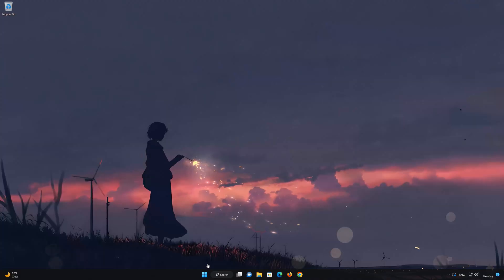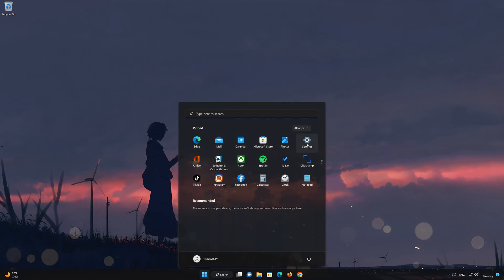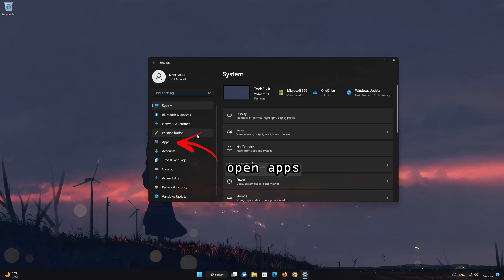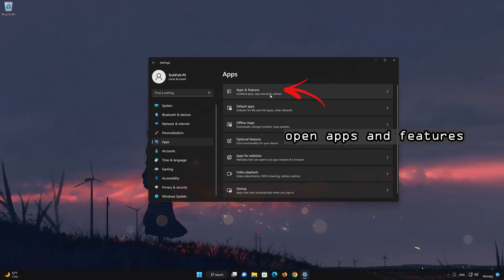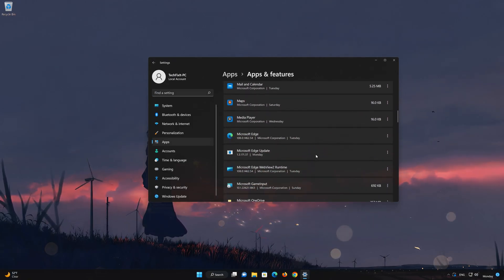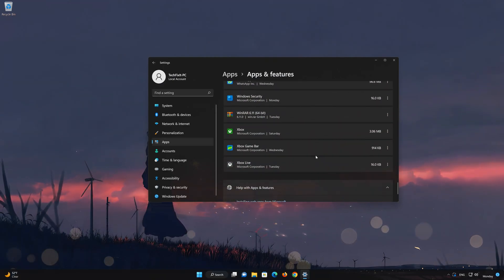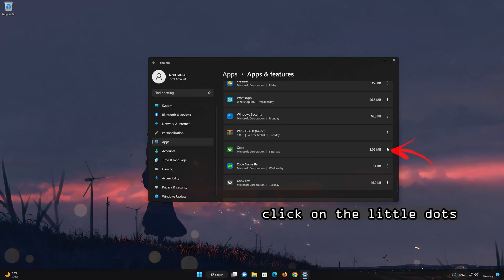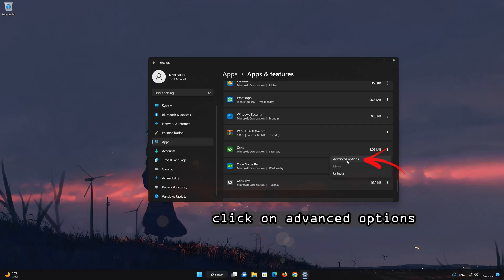Xbox Game Pass Games Not Installing/Updating Error 0x80070020 On Xbox App/Microsoft Store On PC FIX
Error 0x80070020 typically occurs when trying to install or update Xbox Game Pass games on a Windows 10 or 11 PC using the Xbox App or Microsoft Store. This error usually means another process is preventing access to certain files or system resources, which interrupts the installation process.

Here are the most common causes:

🔹 1. Another Process Is Using the Files
A background process or app (like an antivirus or even Windows Update) may be locking system files, which blocks the Xbox app from downloading or installing games.

🔧 Fix:

Restart your PC to release any file locks.

Try the installation again right after rebooting, with no other apps open.

2. Corrupt or Incomplete Game Files
If a previous installation attempt failed, leftover or broken files can interfere with reinstallation or updates.

Fix:

Open the Xbox app, go to your game library, and cancel/remove the stuck installation.

Delete residual files from C:\Program Files\WindowsApps (if accessible) or change the install location in the Xbox app settings.

 3. Gaming Services Are Broken or Missing
Gaming Services is required for Xbox Game Pass titles. If it’s not installed or corrupted, installations will fail.

Fix (Reinstall Gaming Services):

Open PowerShell as Administrator.

start ms-windows-store://pdp/?productid=9MWPM2CQNLHN

Reinstall Gaming Services via Microsoft Store, then reboot.

start ms-windows-store://pdp/?productid=9MWPM2CQNLHN

Gaming Services Repair Tool for PC

 》 CHAPTERS 《

00:00 Intro
00:24 Solution 1
03:13 Solution 2
04:18 Solution 3
05:23 Solution 4
07:08 Solution 5
09:13 Outro